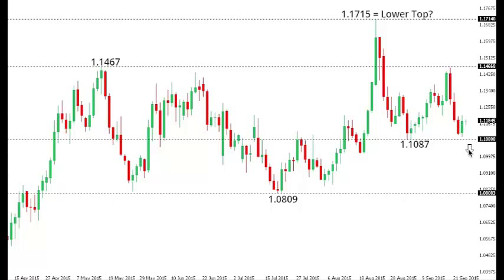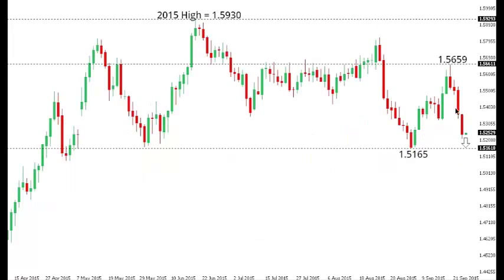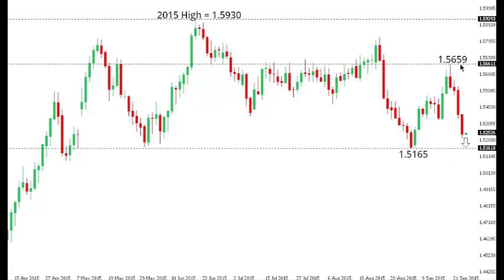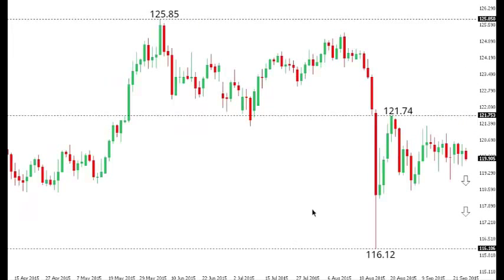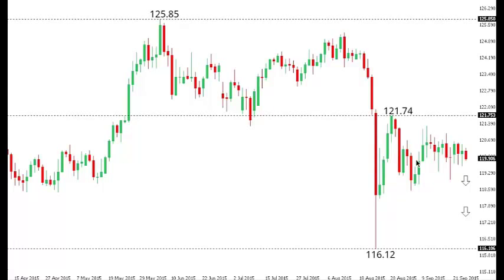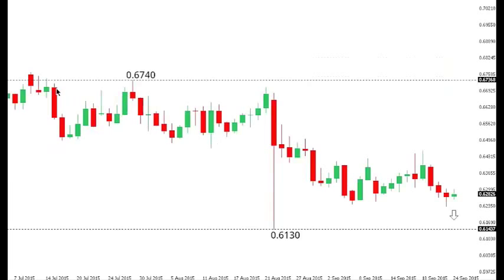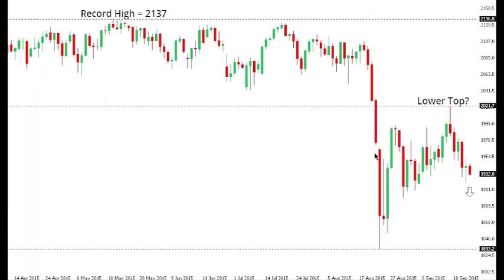SignalsAndCopy - Thursday, September 24, 2015